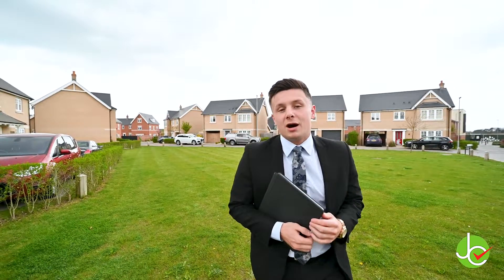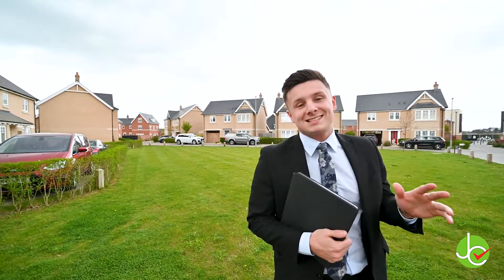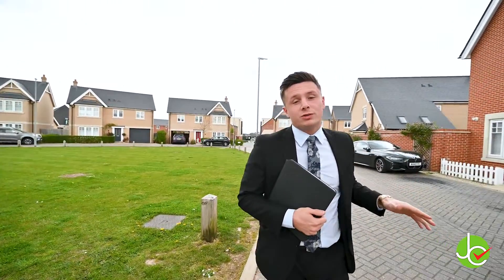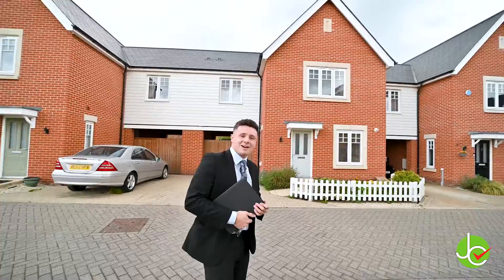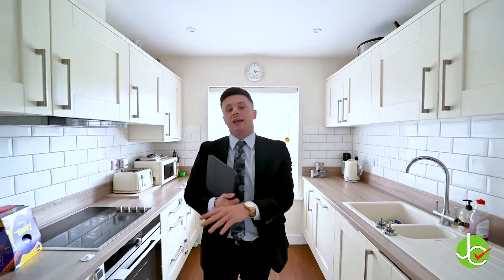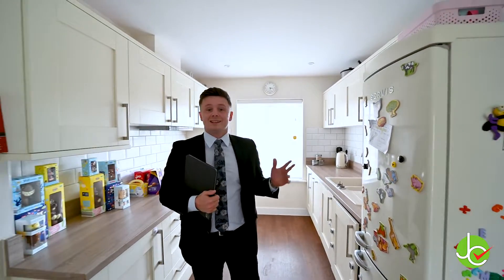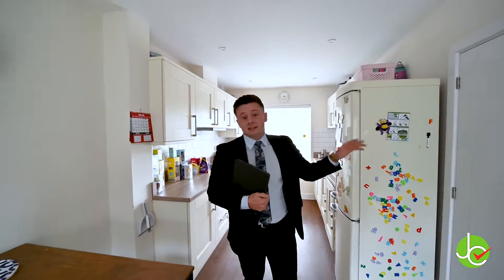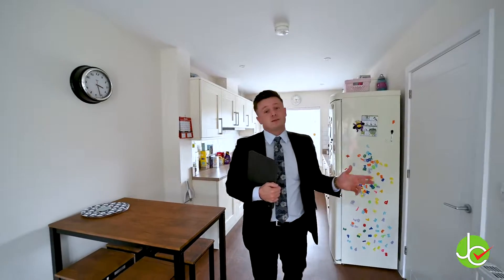Evelyn Mews, Colchester, CO4 6AF - Video Tour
*** GUIDE PRICE OF £375,000 - £400,000 ***
 ** INVESTMENT ONLY **

 An extremely well presented three double bedroom link detached property located in the sought after Chestwell Development. The property features a bespoke kitchen/diner, lounge, en-suite to master, first floor family bathroom, downstairs WC and an immaculate garden.